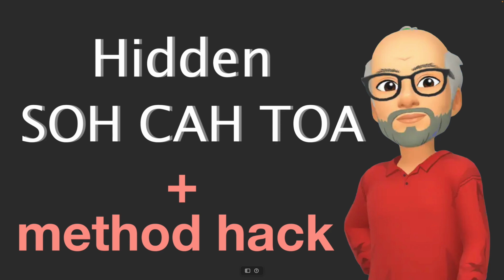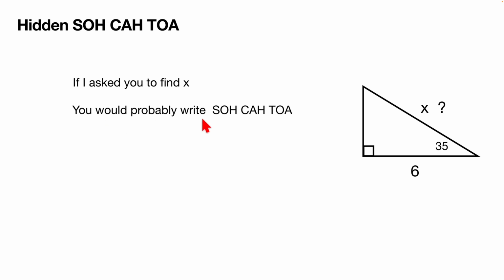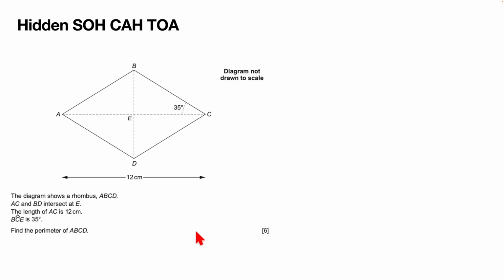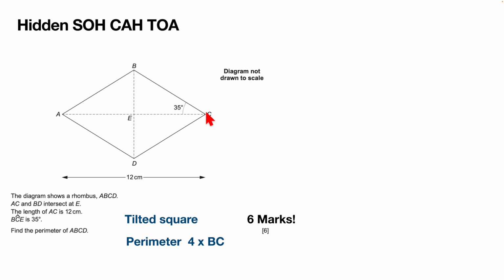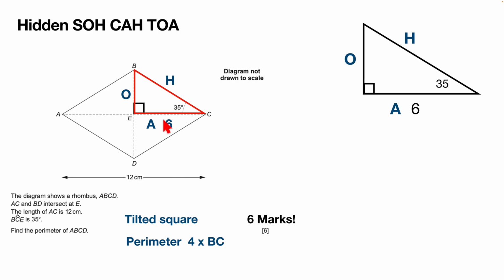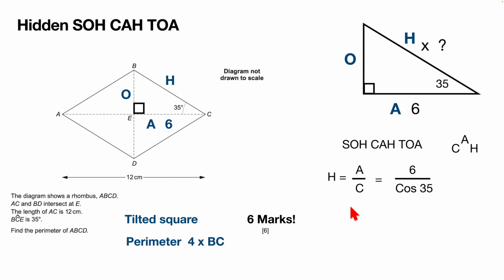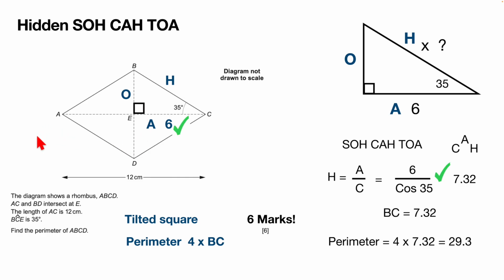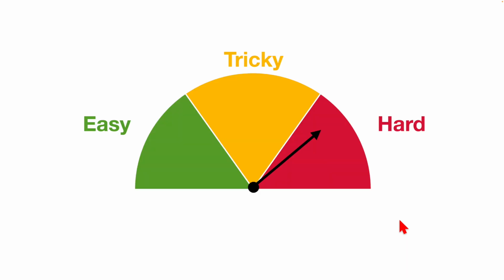Hidden SOH CAH TOA